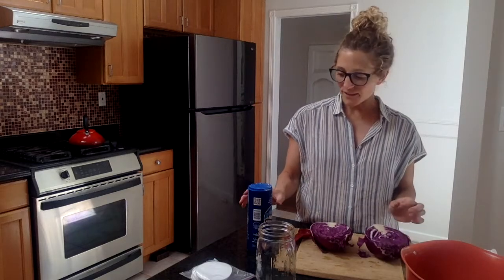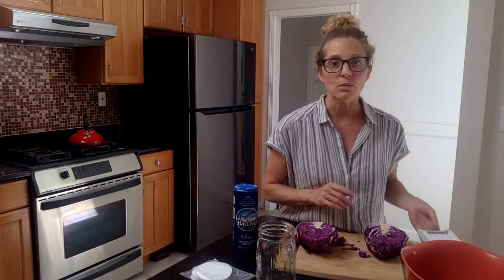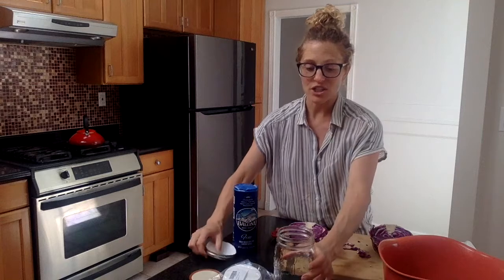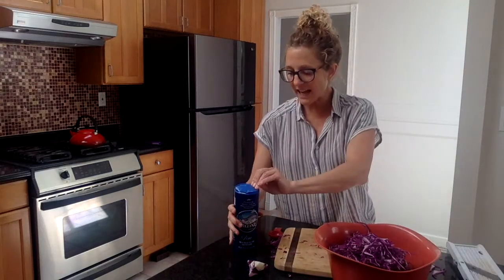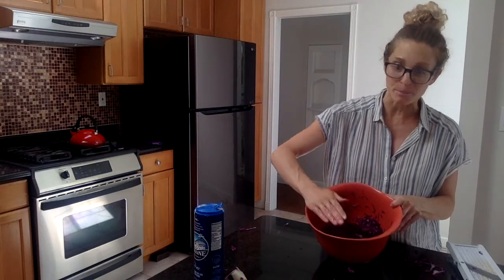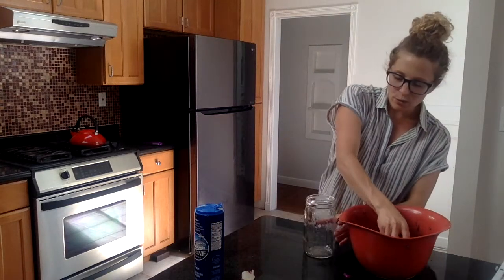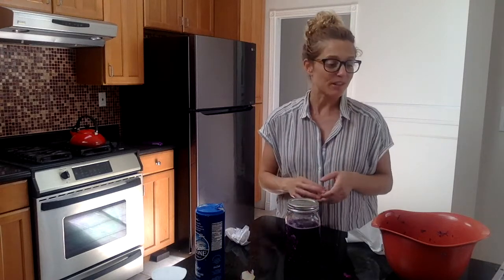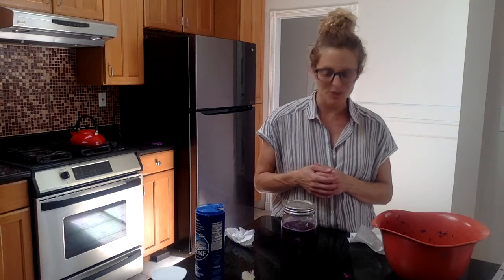Stay Healthy and Waste Less (Virtual Class #5): Making Sauerkraut at Home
Join Danielle in her kitchen (virtually!) and learn about the food preservation and the art of fermentation - sauerkraut style!

If you are a resident of San Mateo County, please fill out our online form at the end of class to receive $6 worth of VeggieRX Vouchers

(scroll down to the bottom)

Questions?